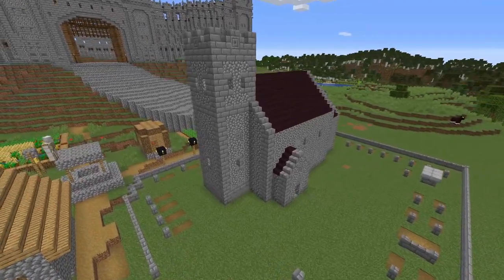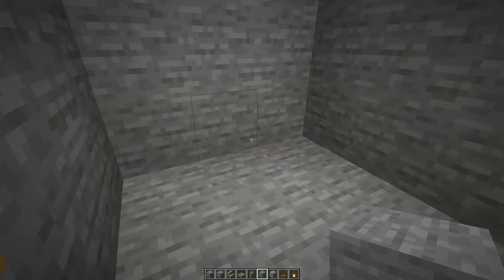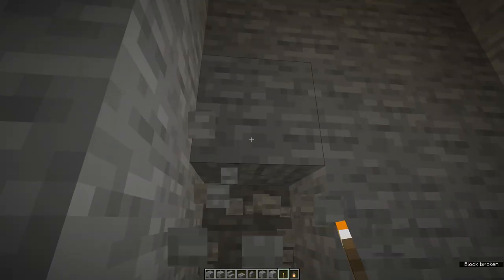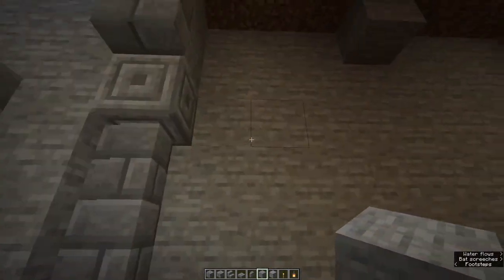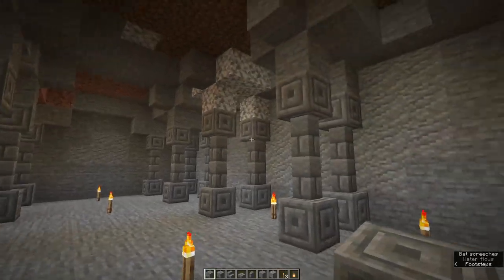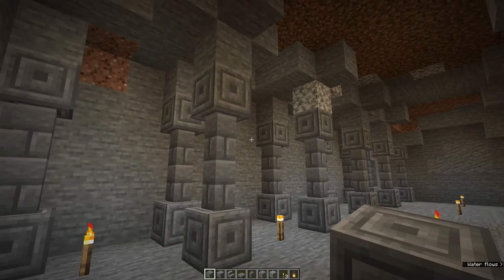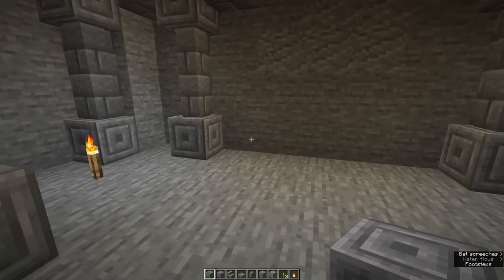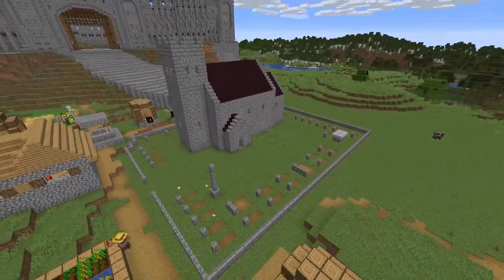Minecraft Anglo Saxon Church part 2 the Crypt - Build Tutorial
This tutorial for a crypt continues my Anglo Saxon church in Minecraft by adding a crypt underneath.

You can adapt this crypt to fit any size church, but the instructions here are specifically for my small Minecraft Anglo Saxon Church.

I have not included a supply list, but I have used stone, stone brick blocks, slabs and stairs and chiselled stone brick blocks. Don't forget lighting, either torches or lanterrns.

00:00 The church
00:06 The crypt
00:18 The way down
2:36 The stairs
3:32 Entrance arch
4:30 The central vault
5:42 Supoort pillars and side alcoves
10:14 The ceiiling
12:46 The chancel end arch
13:07 The tower end arch
13:38 Alcove roofs
15:00 The altar
15:24 The floor
16:06 Lighting
16:46 The churchyard